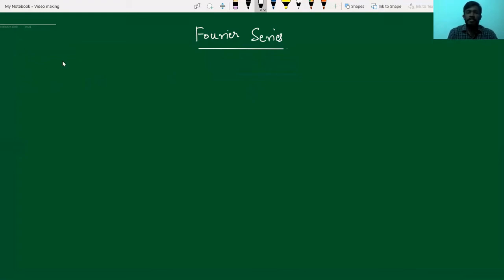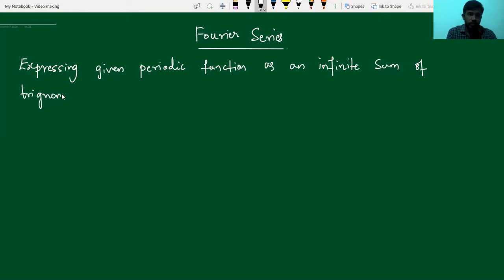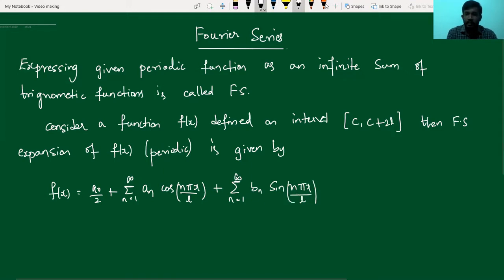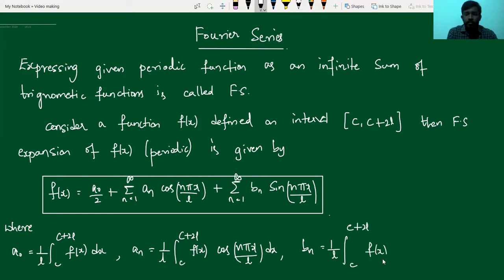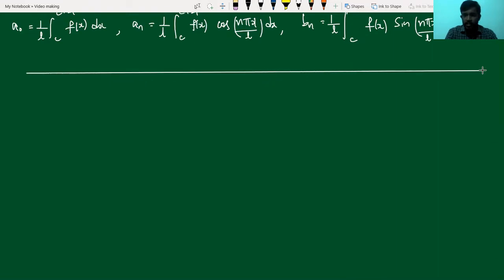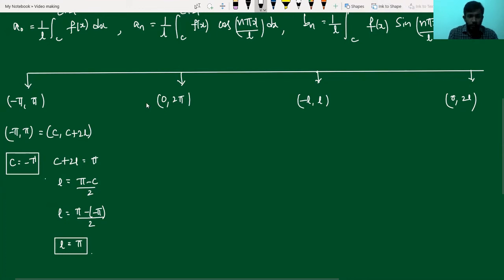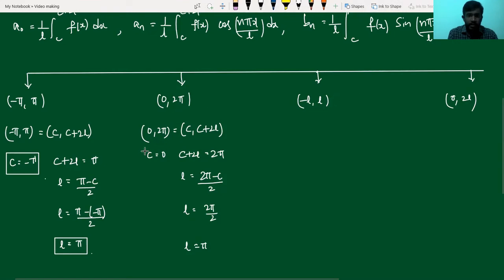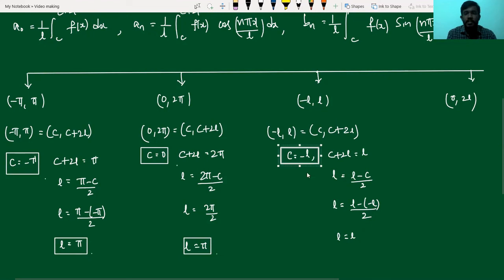Fourier series expansion.